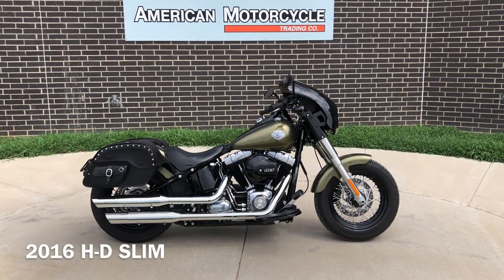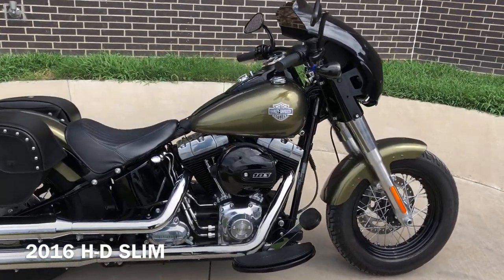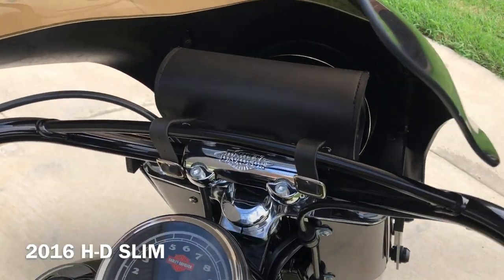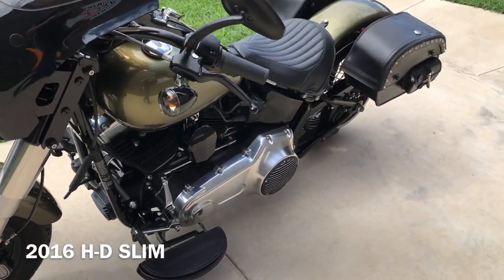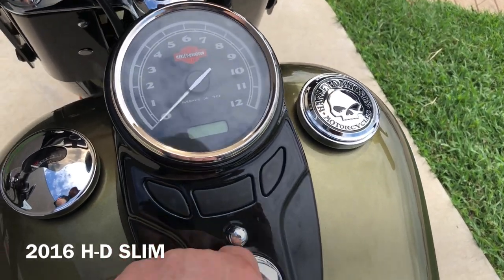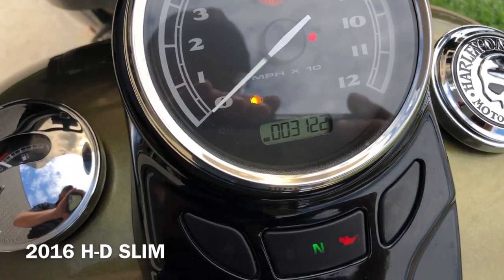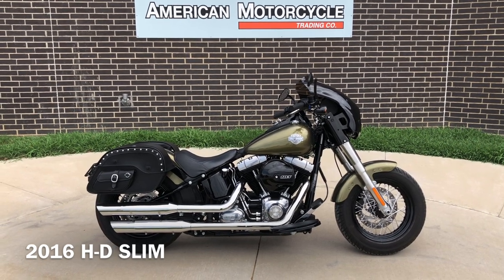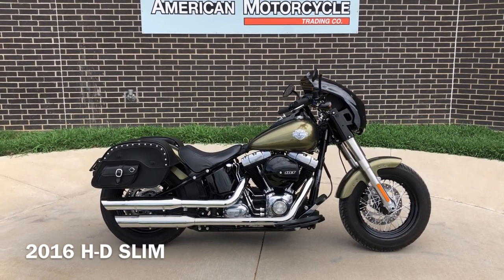035934 2016 HARLEY-DAVIDSON SOFTAIL SLIM - FLS